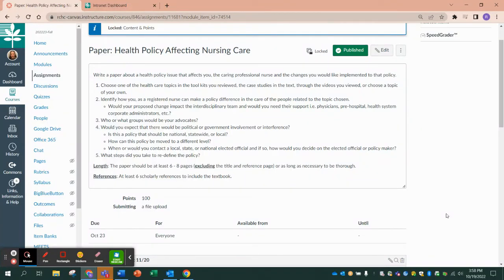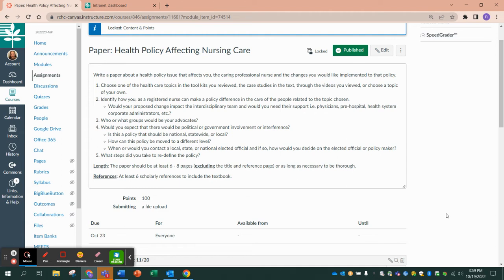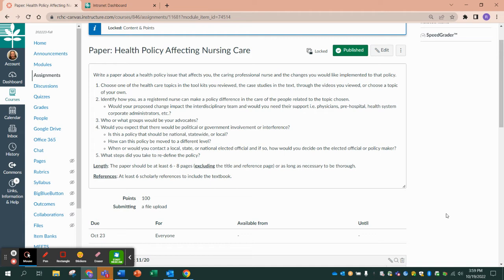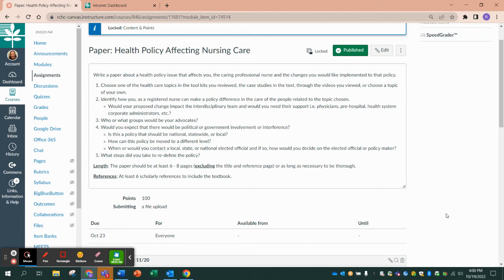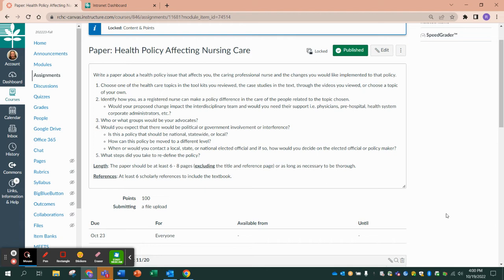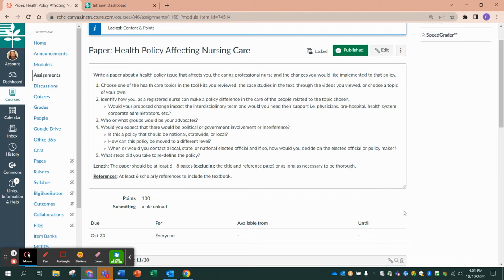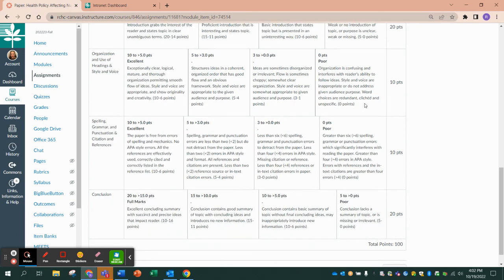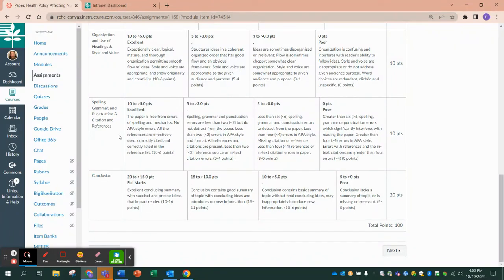NSG 444: Video Paper Review: Health Policy Affecting Nursing Care